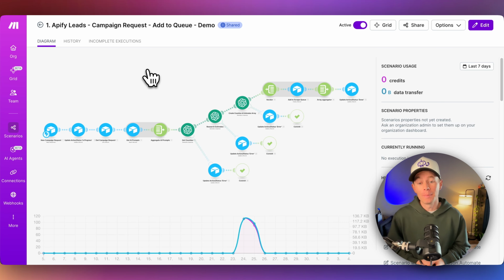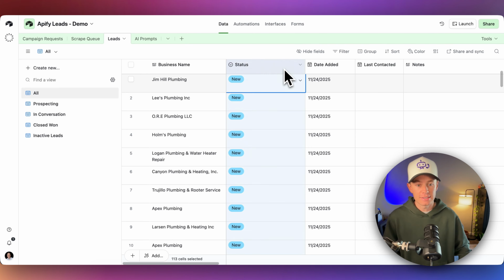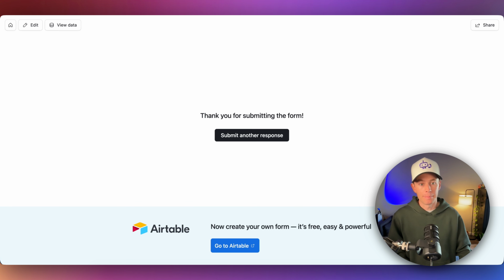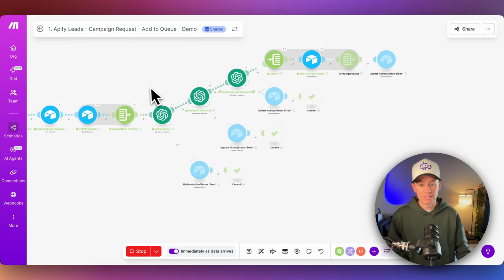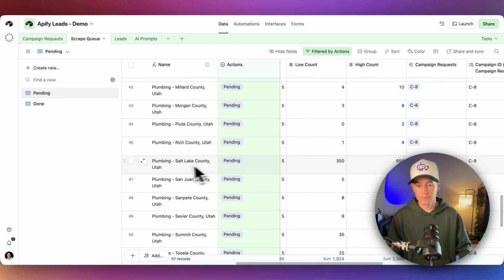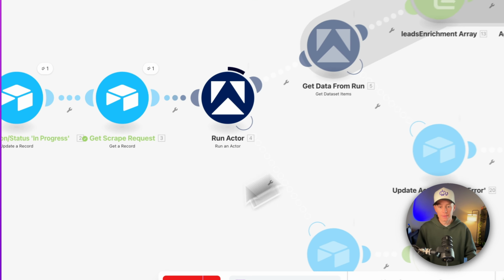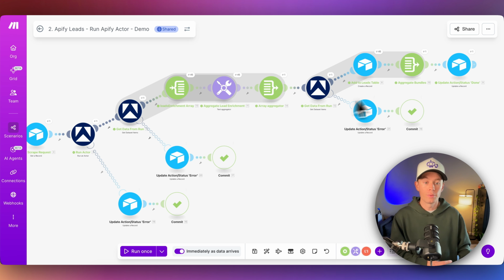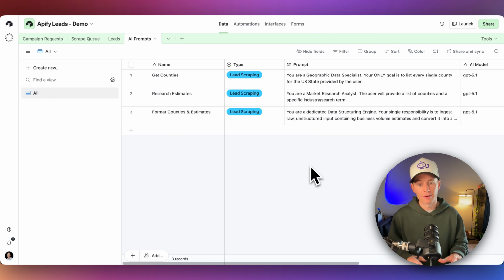How To Scrape UNLIMITED Local Business Leads (100% Automated)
Template files available in AWA and AWAPRO communities. (links at top)

See how I automate lead scraping from Google Maps using Apify, Make.com, and Airtable, giving you cheap and UNLIMITED business data collection.

I walk through the entire process from configuration to campaign execution and show how easy it is to enrich and manage leads without leaving Airtable.

Don’t miss my tips on error handling and maximizing your AI automation’s value.